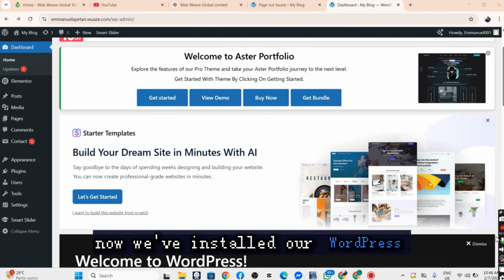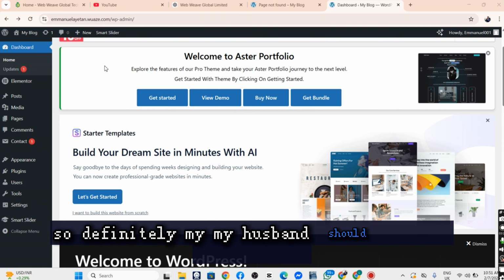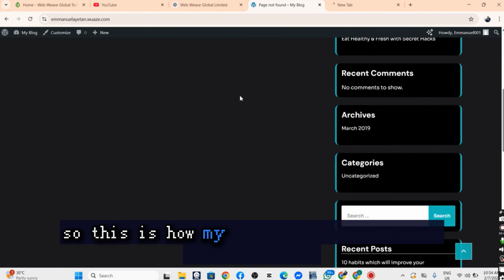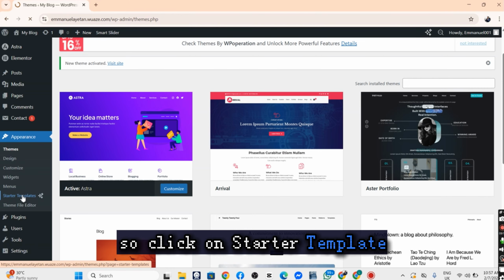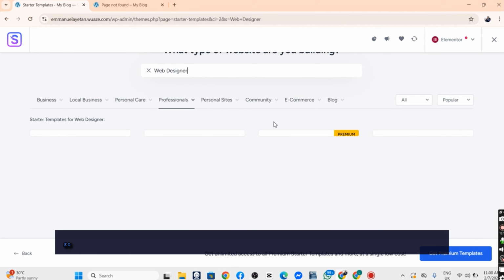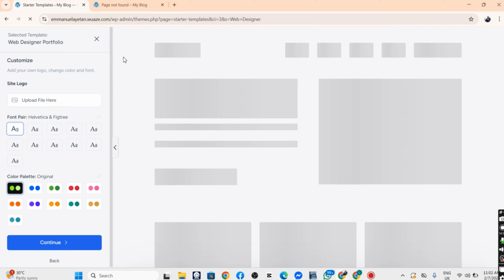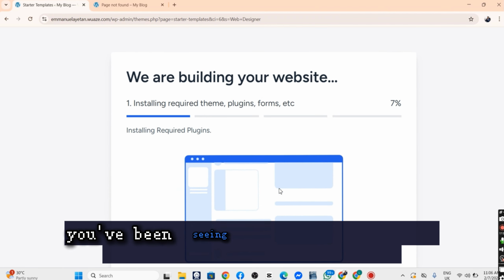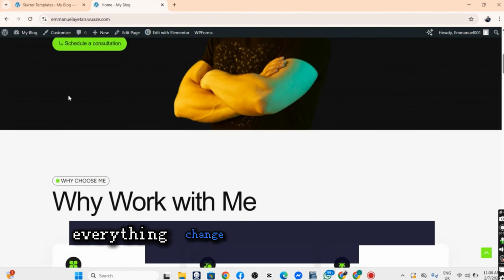30 Days Website Design Challenge – Day 7 🚀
30 Days Website Design Challenge – Day 7 🚀
Training Video: How to Install a Theme and Plugins (WordPress)

Welcome to Day 7 of the 30 Days Website Design Challenge! 🎉
In today’s training video, you’ll learn how to properly install a WordPress theme and essential plugins to set a solid foundation for your website.

What you’ll learn in this video:

* How to install a WordPress theme (free & premium)
* How to install and activate plugins
* Recommended essential plugins for website design
* Best practices to avoid common installation errors
* How themes and plugins work together to enhance your website

This session is perfect for beginners, aspiring web designers, and business owners who want to build professional websites from scratch.

📌 Stay consistent. Keep learning. Build confidently.